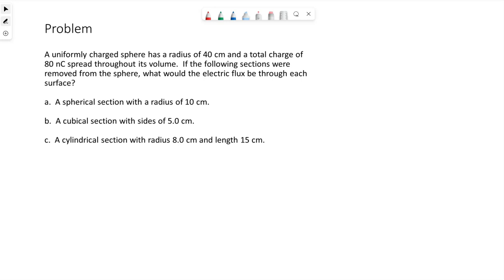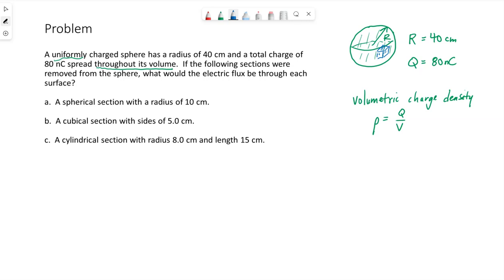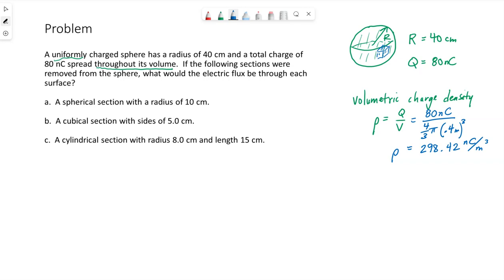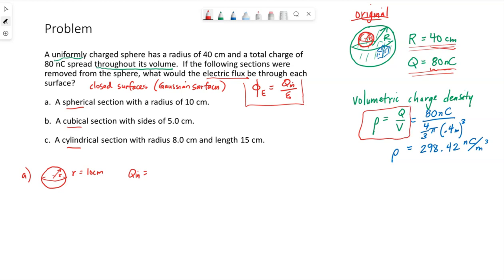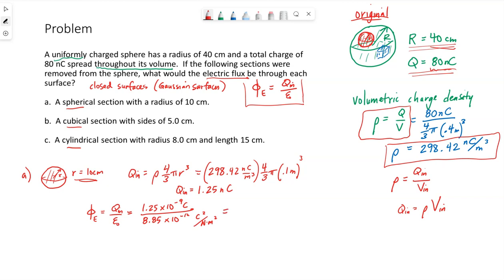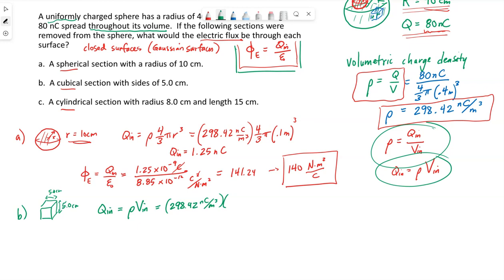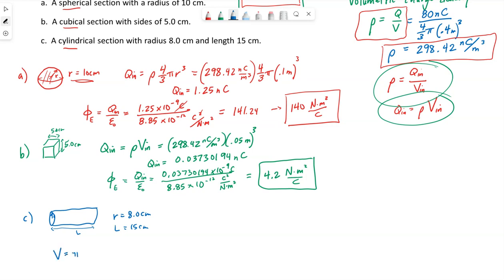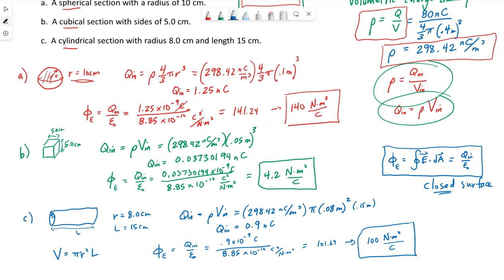Electric Flux with Gaussian surface example 2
This example problem solves for electric flux through three differently shaped closed surfaces.